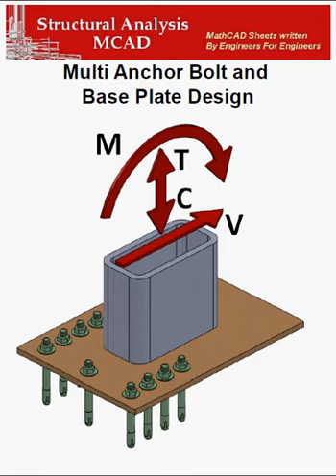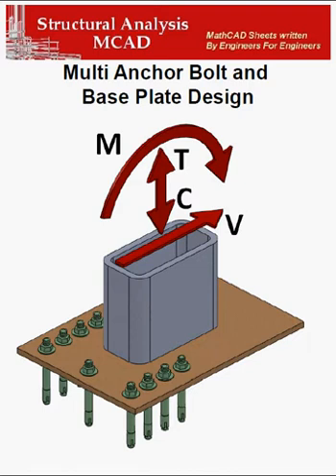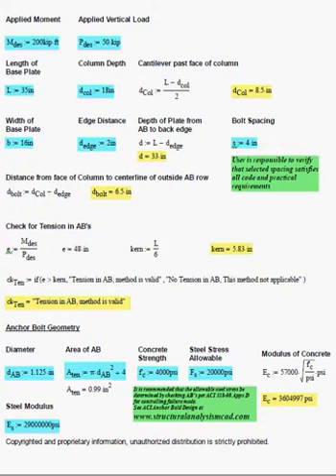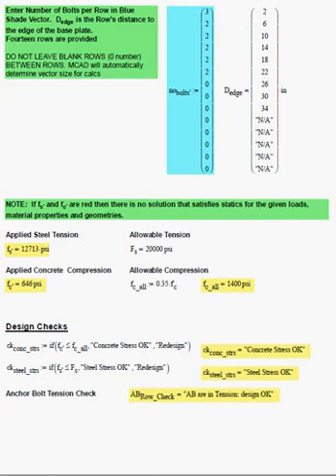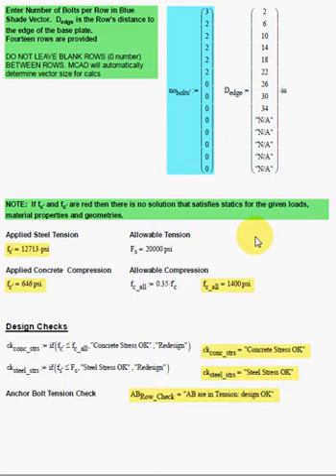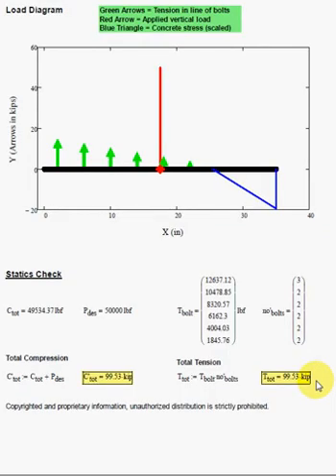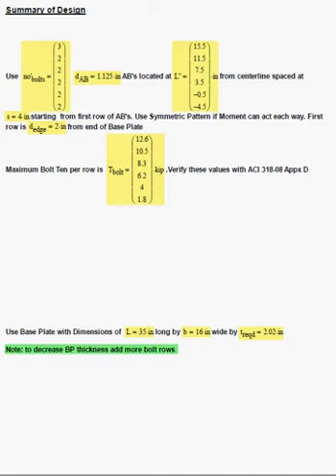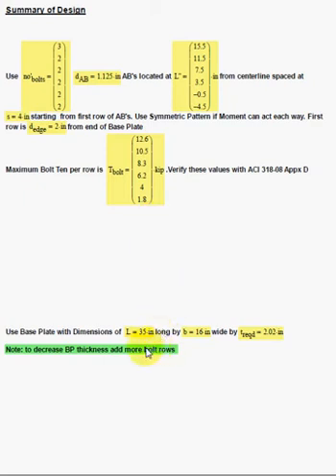Structural Analysis MCAD Fixed Base Plate Design with Multiple Rows of Anchor Bolts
Structural Analysis MCAD Fixed Base Plate Design with Multiple Rows of Anchor Bolts solves for anchor bolt tension.  It is ideal to reduce base plate size with high moment.  It also solves for required base plate thickness with automatic iteration.